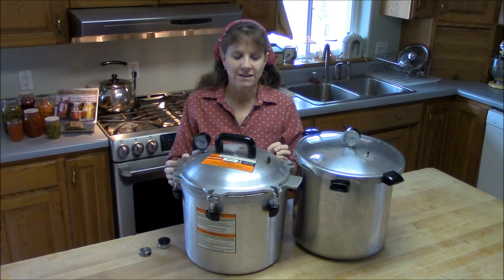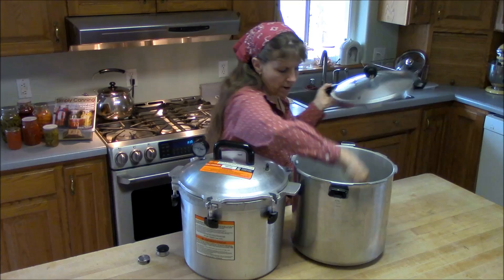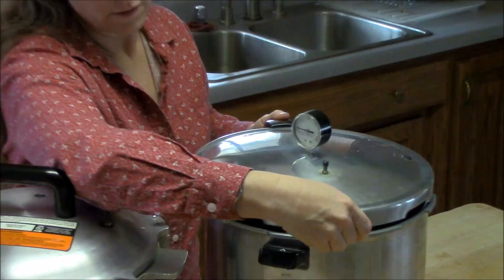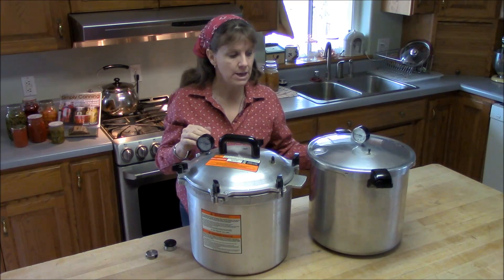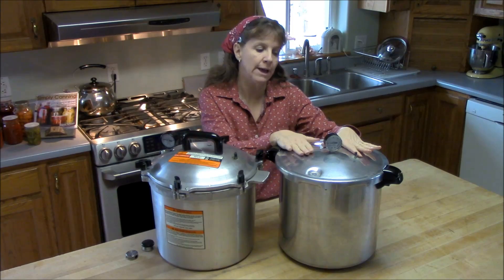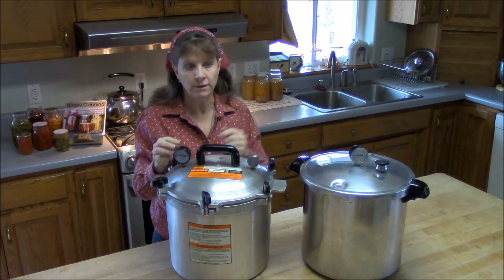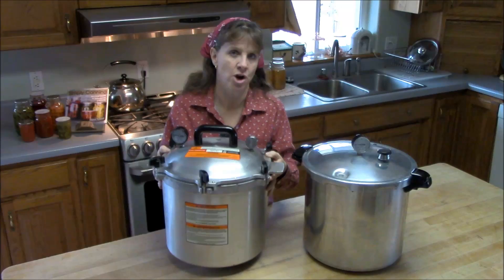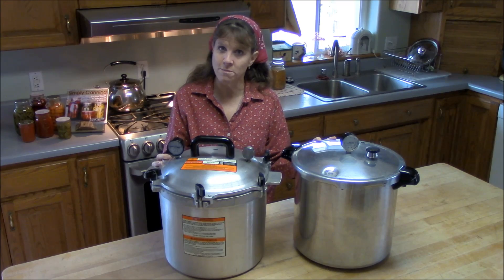Presto Vs All American: Which Pressure Canner Is Best For Beginners?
Presto Vs All American: Which Pressure Canner Is Best For Beginners?  This video reviews each canner in detail.  What parts are the same? What is different.  Which one is 'safest'?  And which one would I recommend for beginner canners.

Presto pressure regulator (converts the Presto to a weighted gauge system.)

I didn't mention this in the video but... if you've got an induction Stove, this canner is induction compatible

Edit to add. Since doing this video I have purchased a 3 piece weight set for my Presto Canner. I really really like it! I prefer listening for the weight as it processes and I know if I can't get the gauge checked I can always count on the weights. So I'm updating to let you all know that I admit, I pull out my Presto much more often than my AA these days. That weighted gauge was a game changer for me.

I will NEVER say I like something if I don't. My statements here are my own thoughts and opinions. Money will not make me like something more. 🙂  But earnings from items I do like, help me keep doing what I do.

Amazon disclaimer: Simply Canning and Quiet Ambitions are participants in the Amazon Services LLC Associates Program, an affiliate advertising program designed to provide a means for sites to earn advertising fees by advertising and linking to amazon.com.